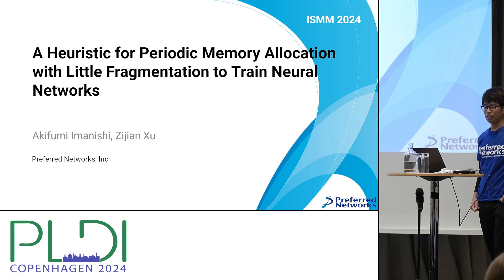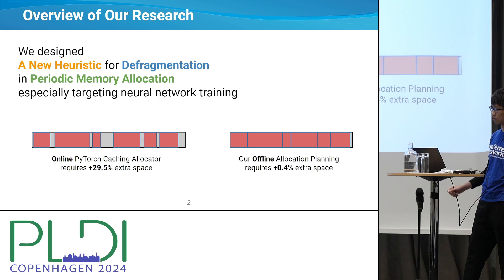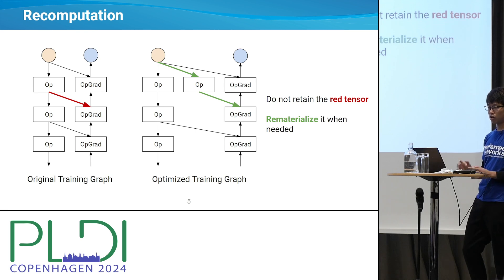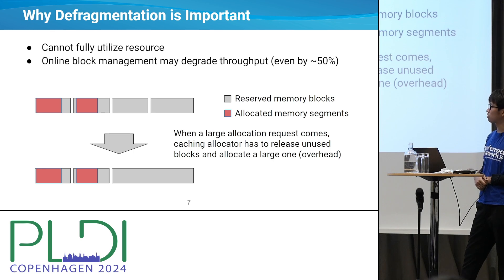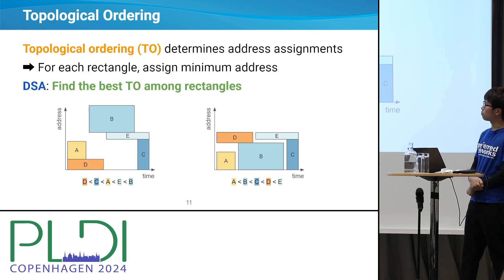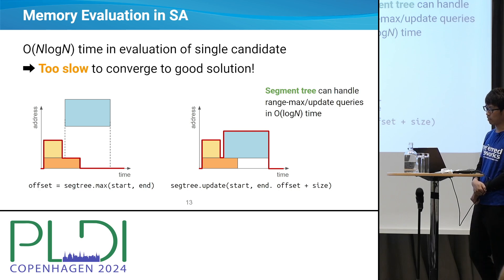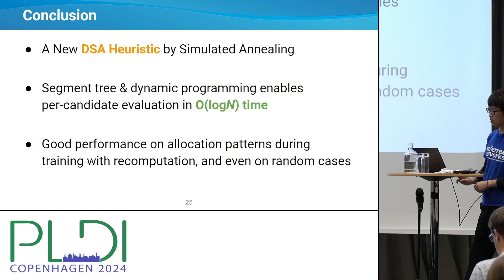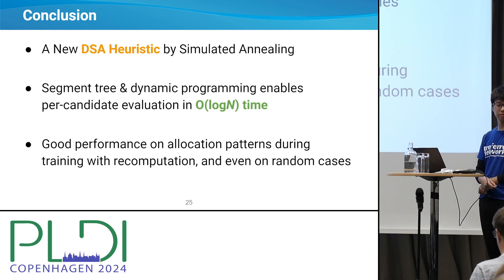[ISMM24] A heuristic algorithm for periodic memory allocation with little fragmentation to train(…)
A Heuristic for Periodic Memory Allocation with Little Fragmentation to Train Neural Networks (Video, ISMM 2024)
Akifumi Imanishi and Zijian Xu
(Preferred Networks, Japan; Preferred Networks, Japan)

Abstract: Neural network training requires immense GPU memory, and memory optimization methods such as recomputation are being actively researched.

Recent improvements in recomputation have reduced more than 90 % of the peak allocated size. However, because it produces complex irregular allocation patterns, PyTorch’s default caching allocator wastes up to 20 % of memory because of severe fragmentation and increases the cache management overhead.
The periodic allocation patterns during training make offline memory optimization possible.

Dynamic storage allocation (DSA) is the problem of minimizing the memory address ranges given the allocation pattern. This is defined as the 2D bin-packing problem, in which each rectangle can move only vertically.

Although the first-fit or best-fit heuristics perform well for DSA, we propose a simulated annealing-based non-trivial heuristic algorithm that optimizes the topological ordering of allocations to further minimize fragmentation.

The proposed algorithm evaluates a candidate allocation plan with O(logN) amortized time, where N is the number of allocations.

We empirically tested our algorithm on both randomly generated data and allocation patterns obtained by training popular vision and text models with recomputation.

The experiments showed that, on average, our algorithm reduced fragmentation caused by the PyTorch caching allocator from 29.5 % to 0.4 %, compared to 5.3 % by the first-fit method.